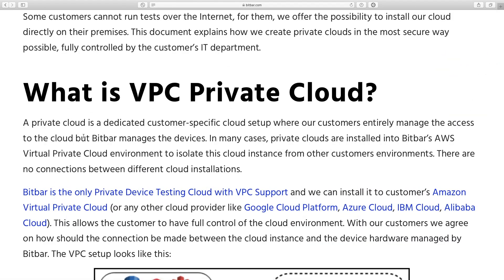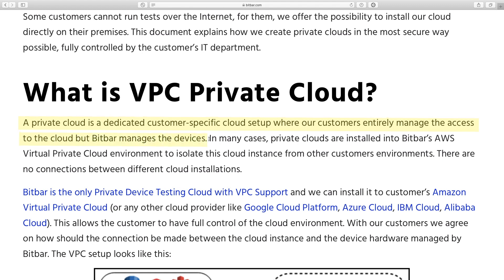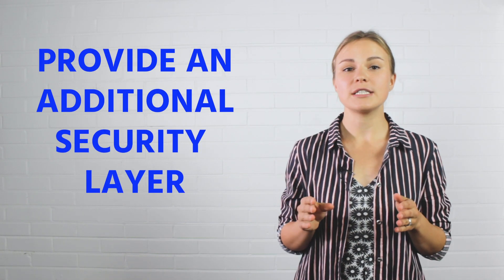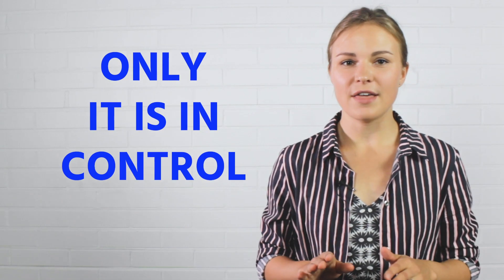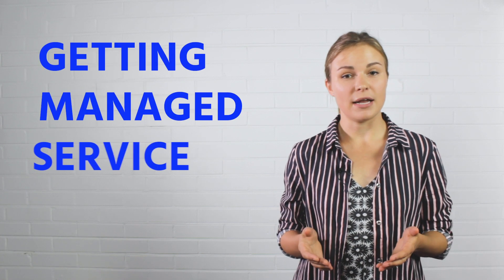Secure Mobile App Testing with Virtual Private Cloud - VPC | Bits&Bytes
In this video, we will explain what is Virtual Private Cloud, why enterprises need it and what are the main benefits of it.

Quick! Answer! What are the key pillars for cloud services security?
Monitoring data traffic coming in and out? Managing access? Right!
But how do you ensure full encryption to test mobile apps on devices you don’t host? Coming up next, everything you need to know about VPC Private Cloud.

First of all, let’s be clear what a virtual private cloud is. VPC is an individual cloud setup where you can entirely control the access, while the cloud devices are managed by its own platform supplier. We can proudly say that Bitbar is the only testing cloud with VPC support which can be installed into any major providers cloud.

The main reason why we created VPC Private Cloud is to provide an additional security layer for private cloud users. Your IT department, and only they will be in control of who and how can access the cloud.
That is the major benefit of a VPC installed cloud, the full control of the service environment, while still getting a managed service.

And don’t worry it won’t change the test performance. The connection to and from device clusters remains the same compared to the service hosted on Bitbar VPC.

VPC private cloud is a great way to ensure security for big organizations that require full control and special testing configurations. Want to know more about VPC Private Cloud?

Read our blog and find more information about VPC Private Cloud